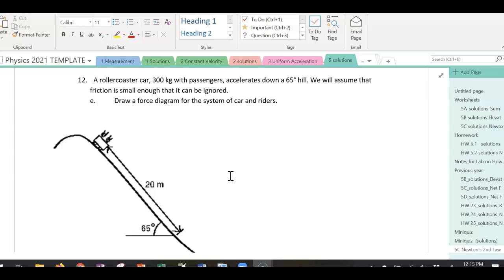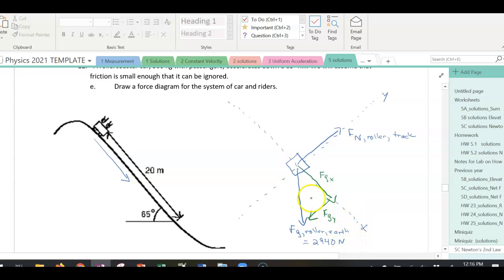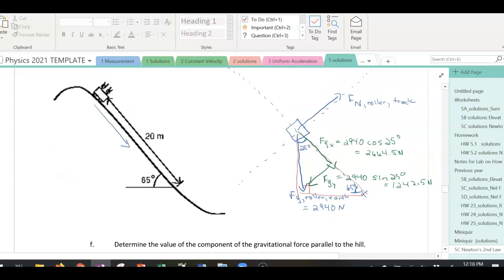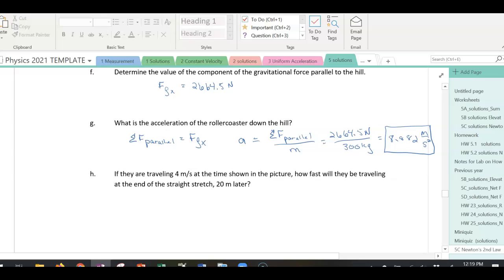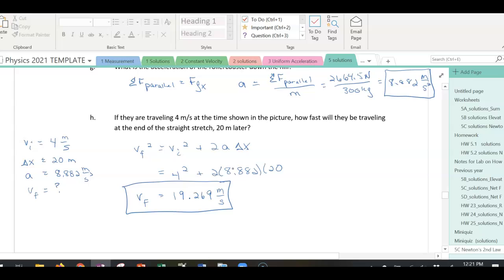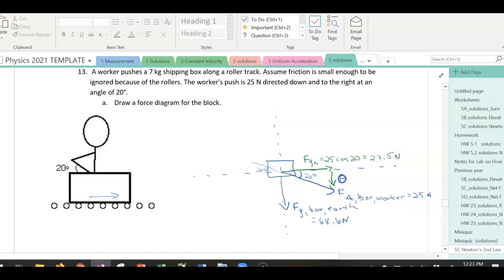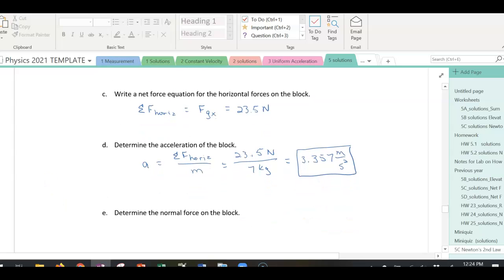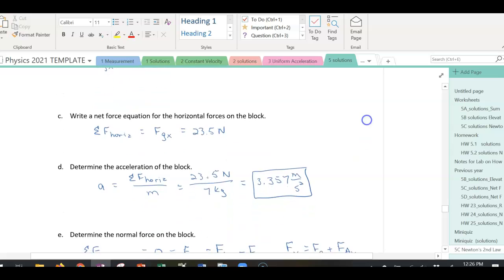Newtons 2nd Law for situations with component forces